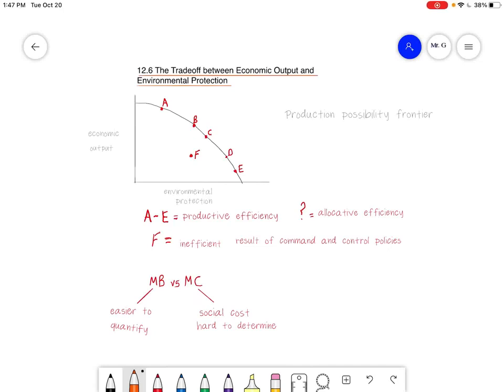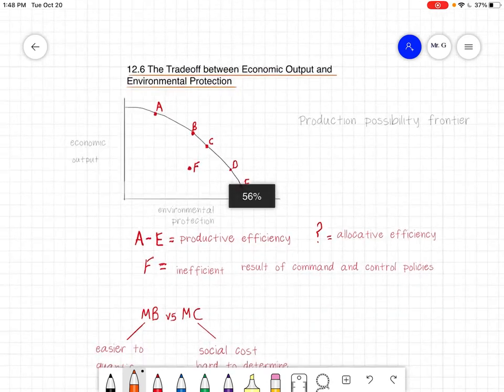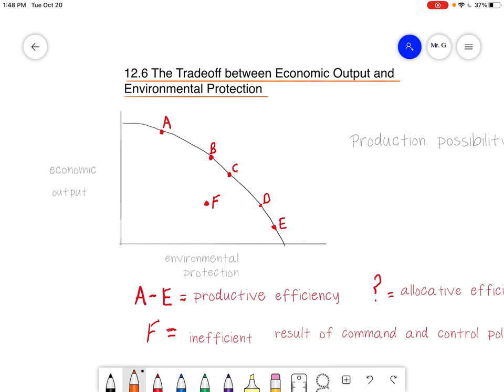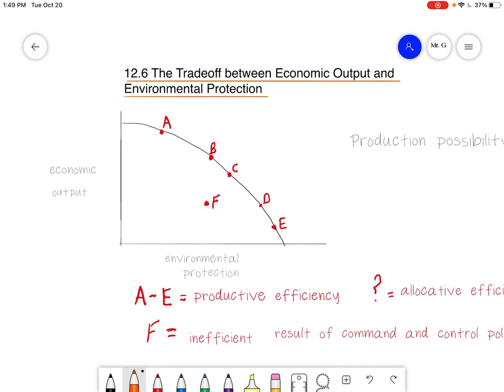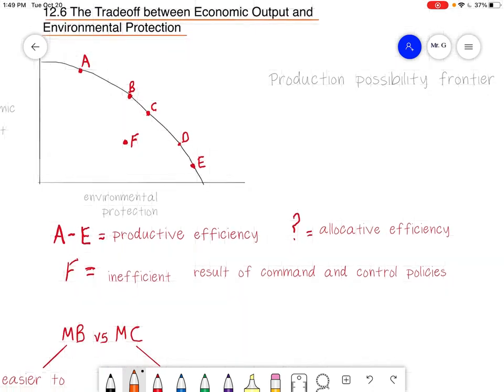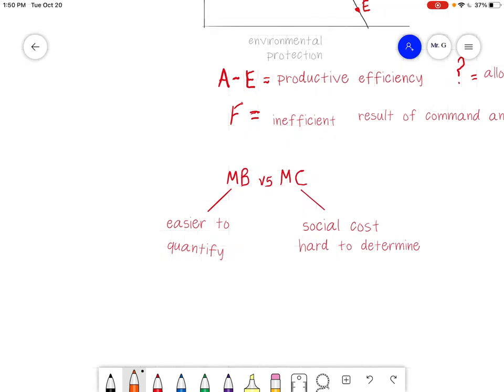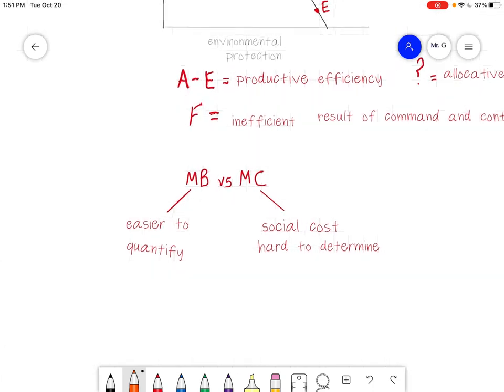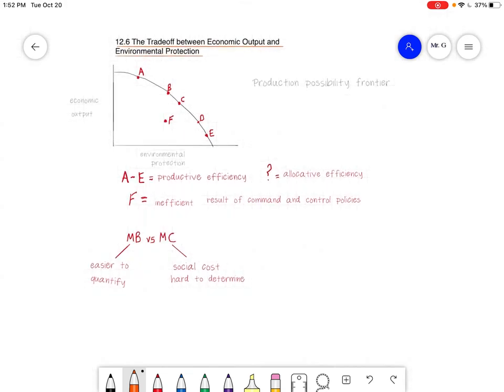12 6 The tradeoff between Economic output and Environmental protection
In this video we look at the tradeoff between economic output and environmental protection.